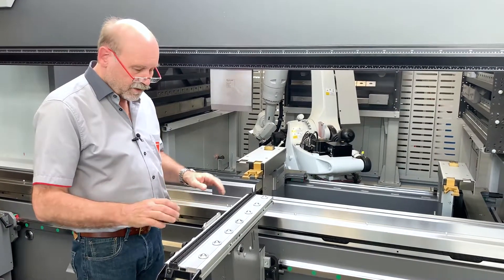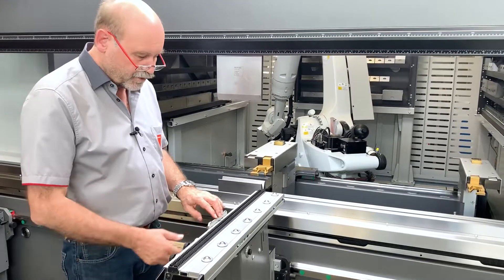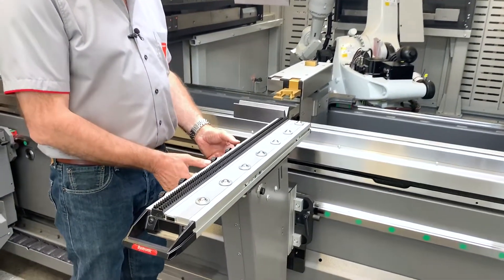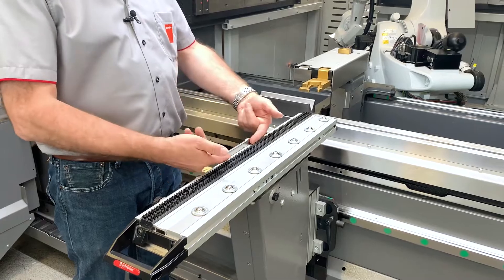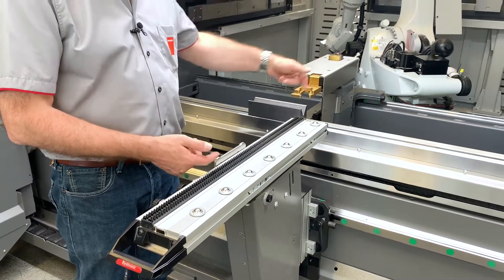Bystronic Pressbrake features: Brush inserts for non-marking handling of stainless steel (English)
Tutorial about the one set of brush inserts for non-marking handling of stainless steel for our Xpert Pro pressbrake.

The brushes are recommended for non-marking handling of stainless steel. The brushes can be fitted to the front support arms, the dynamic sheet supports and the motorised H-axis.

Learn more about Xpert Pro, our bending technology for highest demands on process speed and flexibility